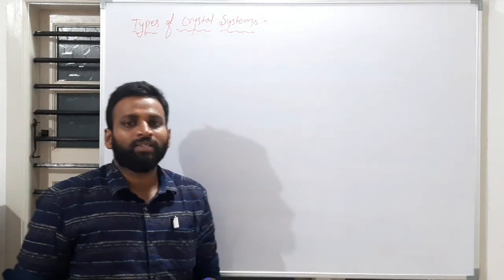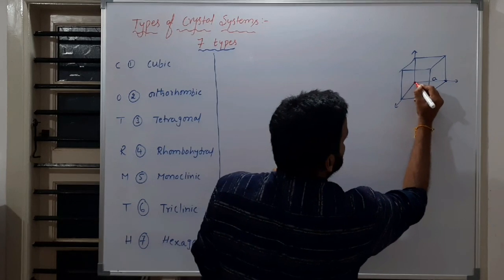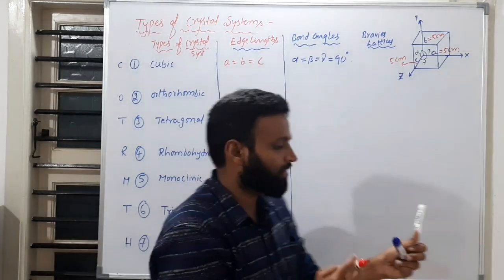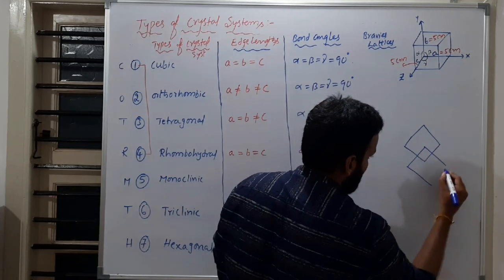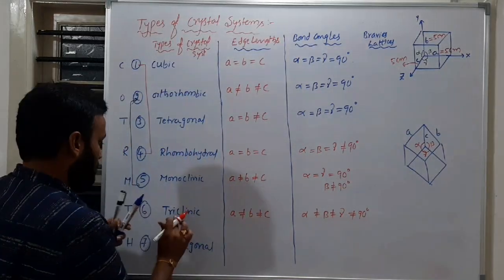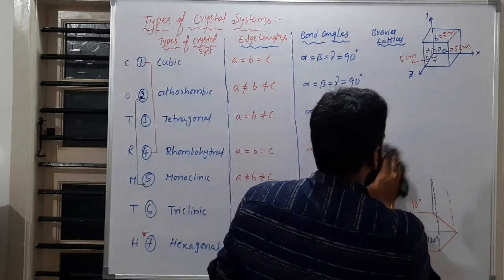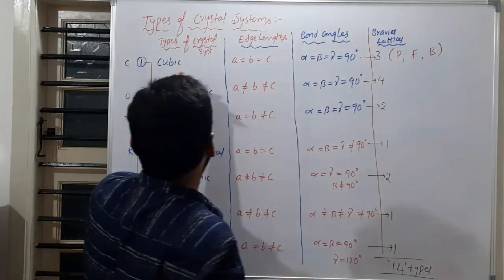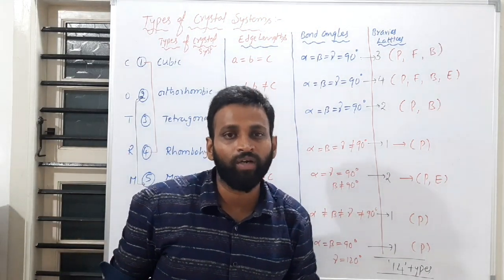Solid state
Types of crystal systems